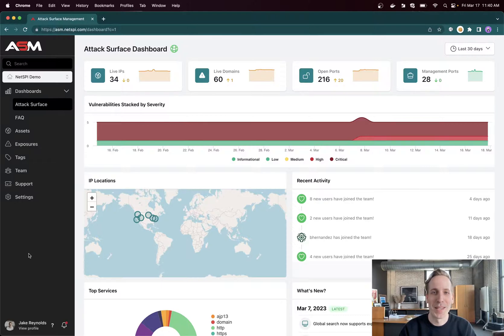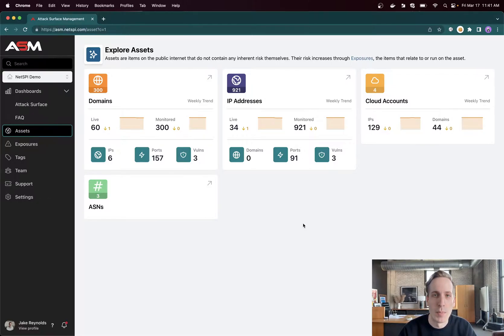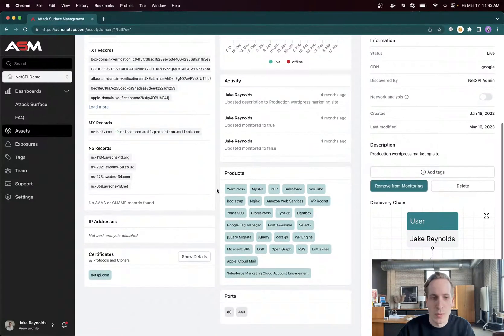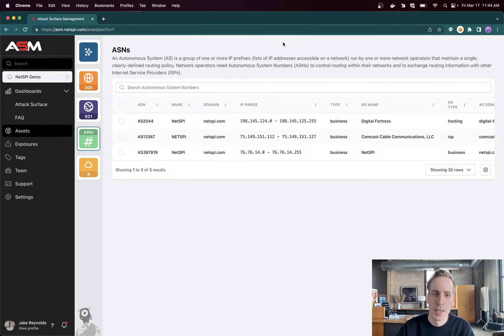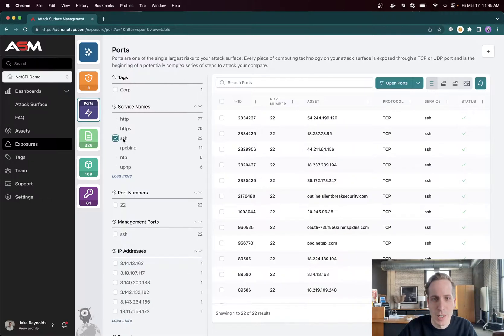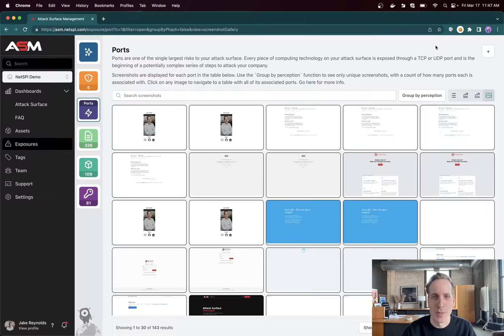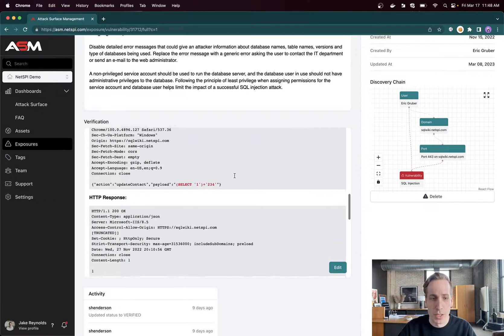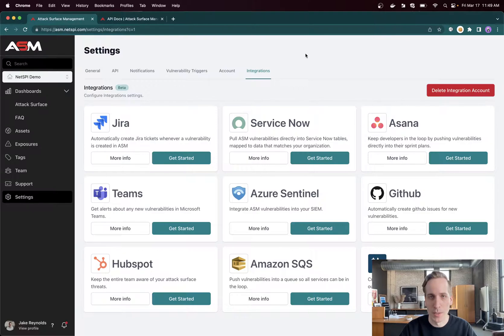Demo of NetSPI's Attack Surface Management Solution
💻 NetSPI ASM continuously scans your external perimeter to identify, inventory, and reduce risk to known and unknown assets. NetSPI ASM blends scanning methodology with our consultants' human intelligence to identify previously undiscovered data sources and vulnerabilities. Our evidence verification is tailored to your environment so you can remediate what matters most. With NetSPI ASM, organizations can quickly identify and mitigate potential external risks in the shortest time possible before they can negatively impact security or compliance within your environment.

1. Discover and create a comprehensive map of your organization’s assets and external attack surface.
2. Identify potential exposures within your organization’s external-facing assets.
3. Validate and prioritize the critical risks to your external facing assets for fast remediation.